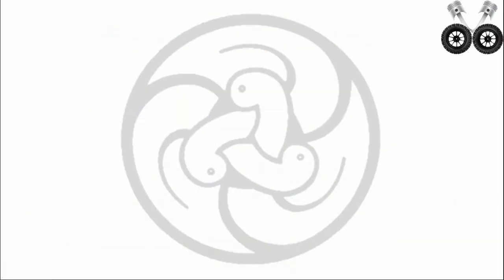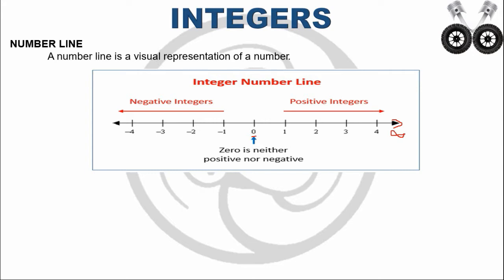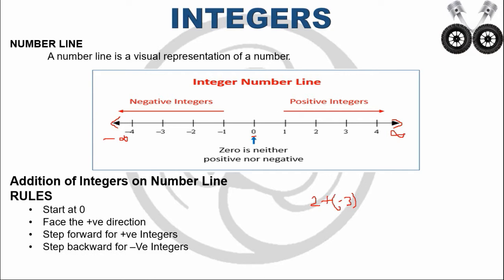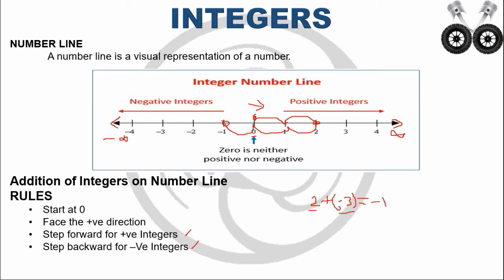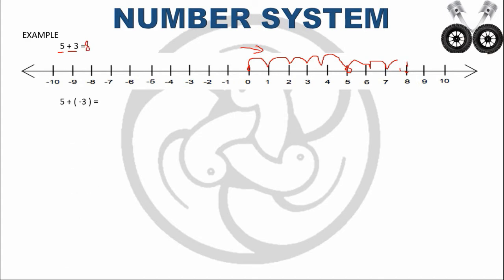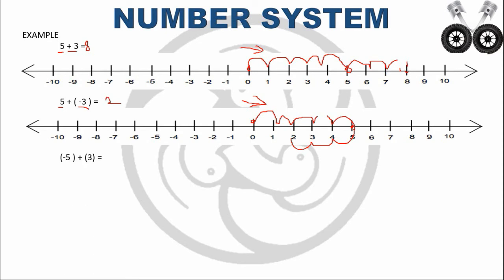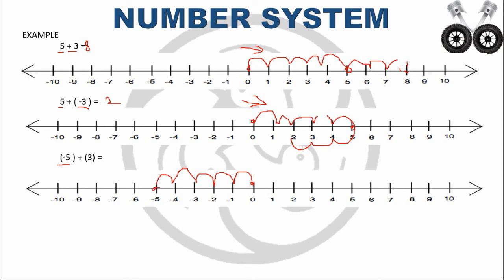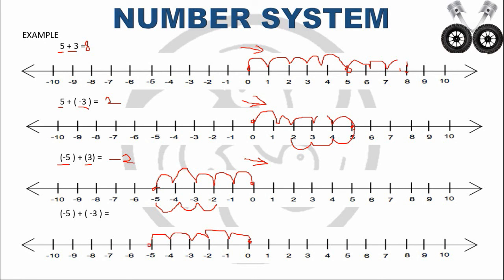EASY MATHS - NCERT SYLLABUS - CLASS 7, Chapter 1 and Part 3 - Number line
NCERT Syllabus
Briefing about Number line - Chapter 1, Part 3, Class 7th mathematics.

CBSC SYLLABUS
Class 7
Chapter 1
Knowing the Numbers
Number line